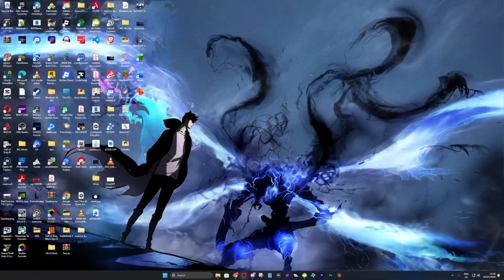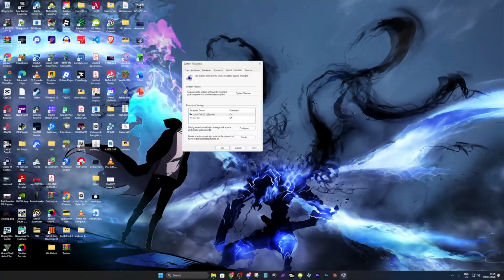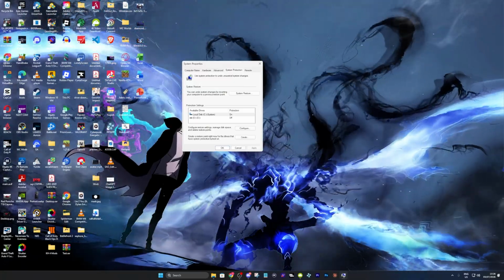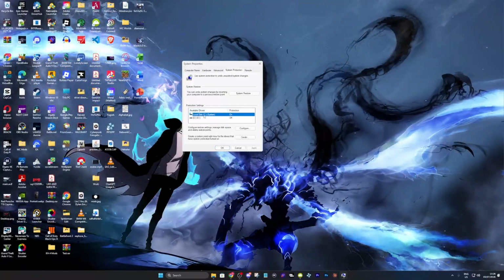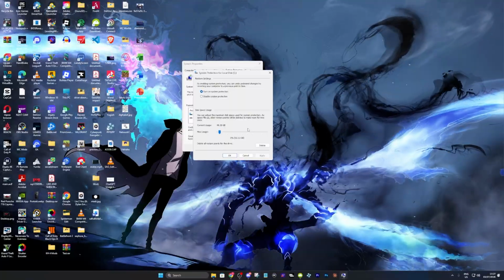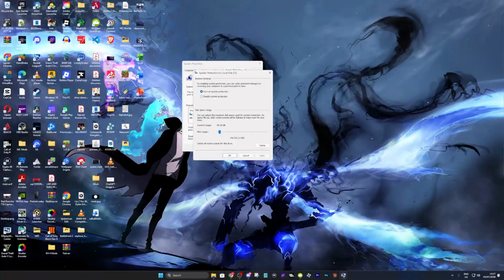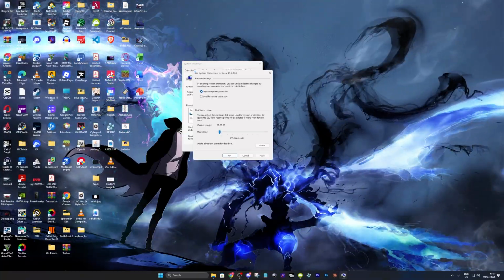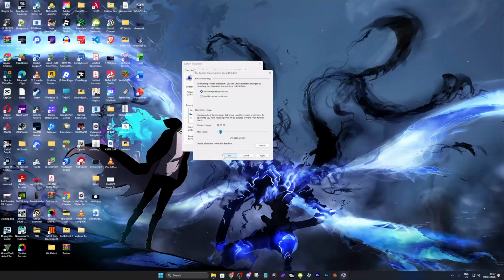How To Create System Restore Point On Windows 11 - Full Guide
How To Create System Restore Point On Windows 11 - Full Guide, Create System Restore Point On Windows 11 - Full Guide